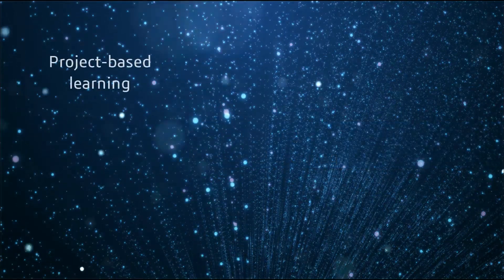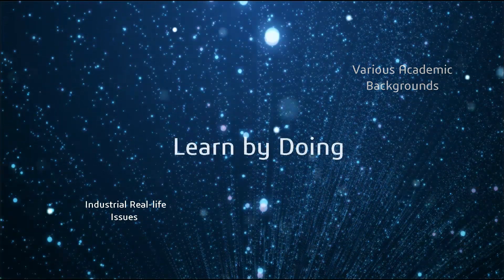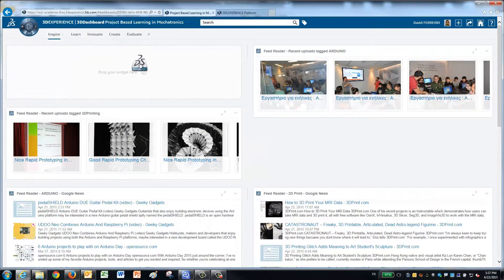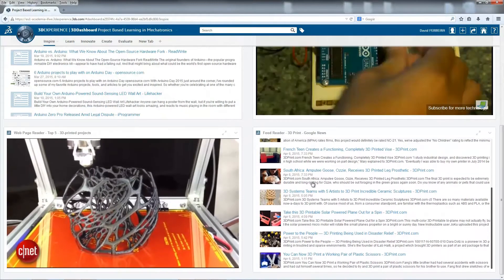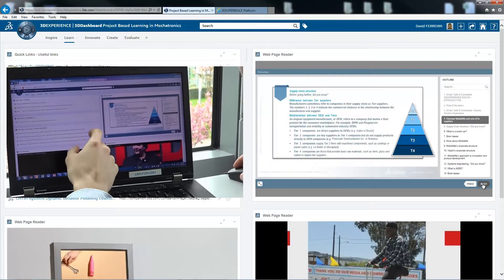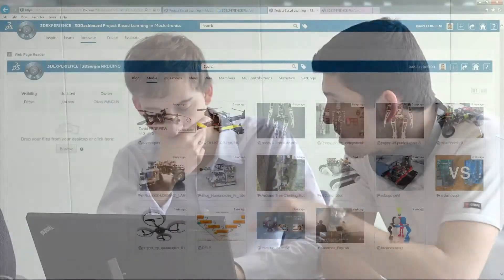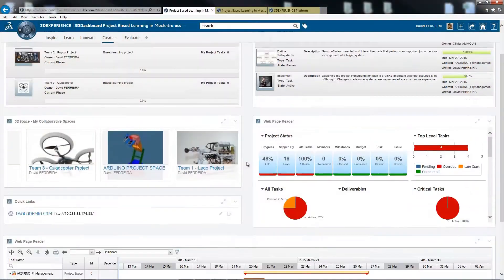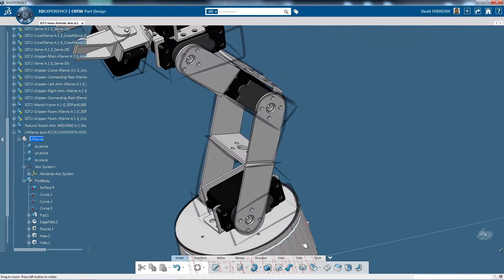Project-based Learning with 3DEXPERIENCE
Learn more about 3DS ACADEMY's Project-Based Learning.